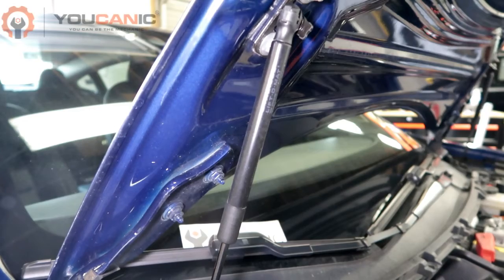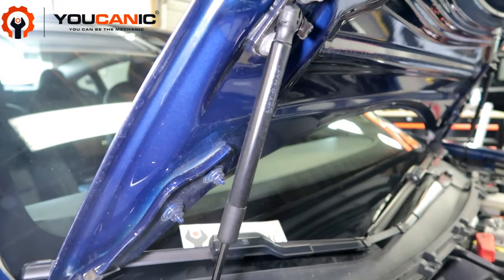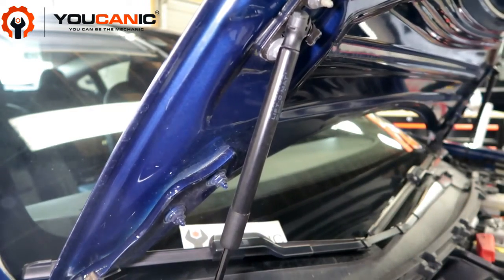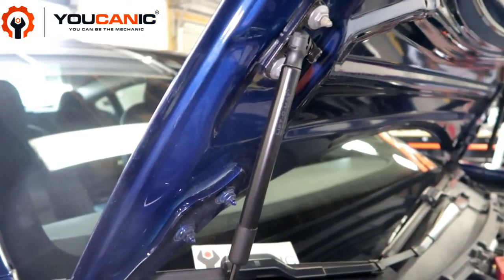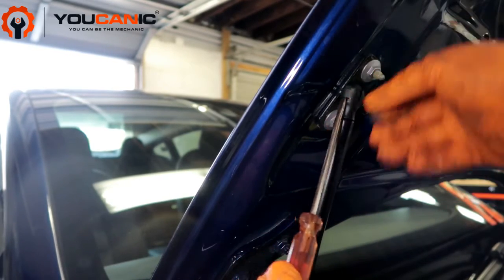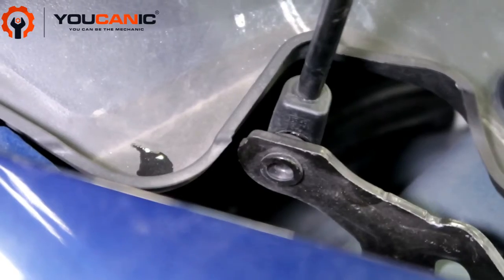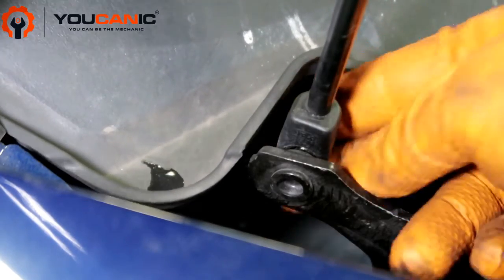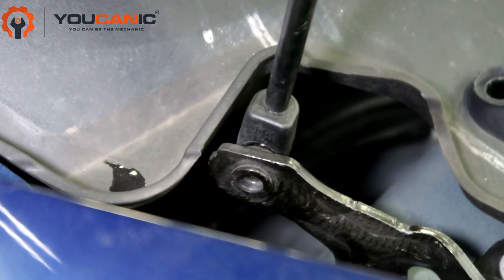Tesla Model 3 2017+ Hood Strut Replacement: Step-by-Step Guide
If you're having trouble keeping the hood of your Tesla Model 3 open or it's closing on its own, it may be time to replace the hood strut. In this video, we'll show you a step-by-step guide on how to replace the hood strut on a Tesla Model 3 2017+ model. We'll cover everything from the tools you'll need to the best practices for removing the old strut and installing the new one. You'll also learn how to properly test the new strut for proper operation. With this easy-to-follow guide, you'll be able to replace the hood strut on your Tesla Model 3 and enjoy a properly functioning hood. So, if you're ready to learn how to replace the hood strut on your Tesla Model 3, watch this video now!